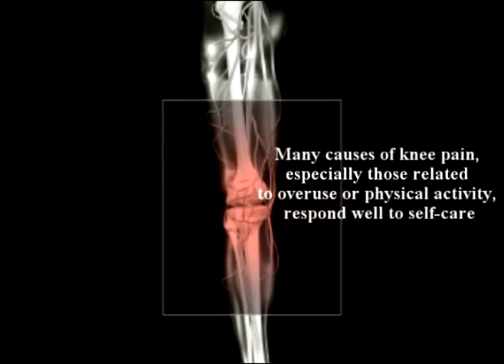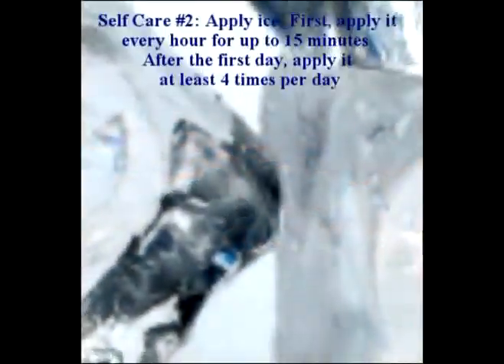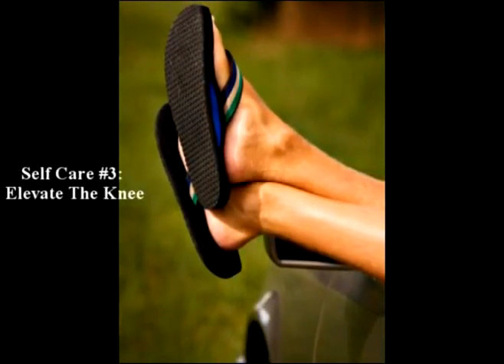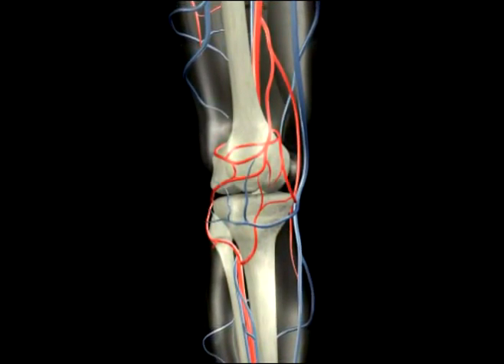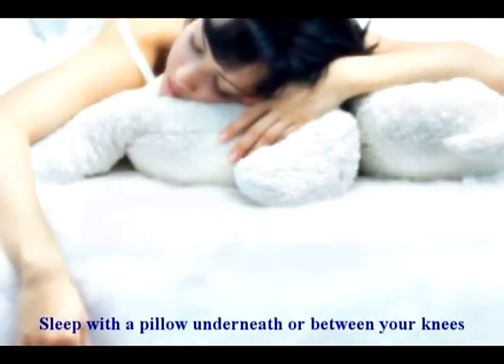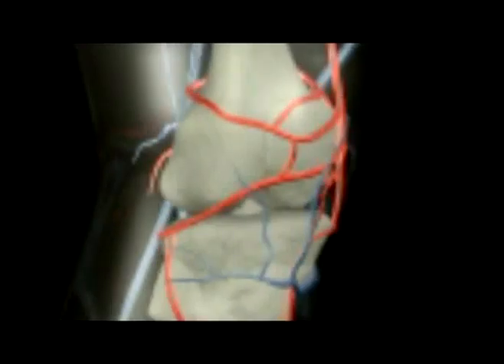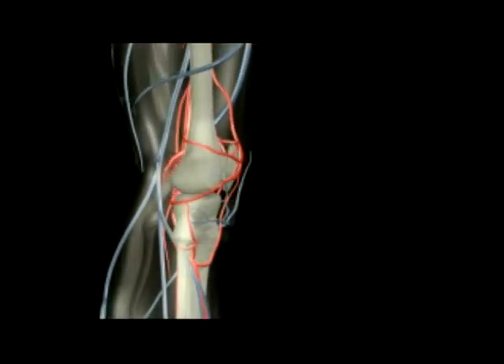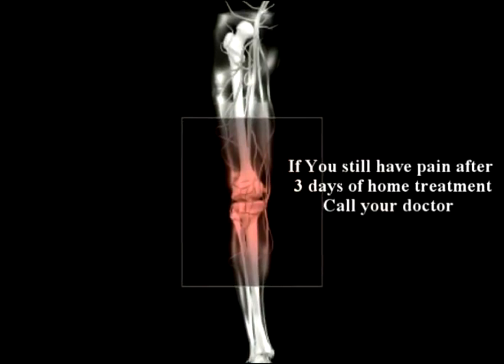171. Farshchian's Orthopedic Regenerative Series: The Knee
Dr. Farshchian who just published a text book of medicine , also  coined the term "Orthopedic regenerative medicine, Farshchian is recognized as a leading authority in the  field of regenerative medicine.